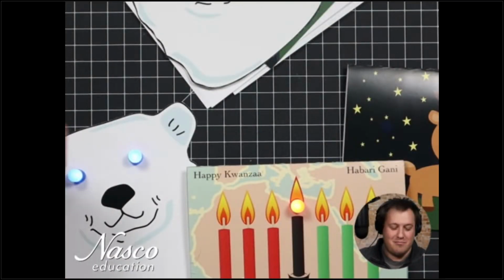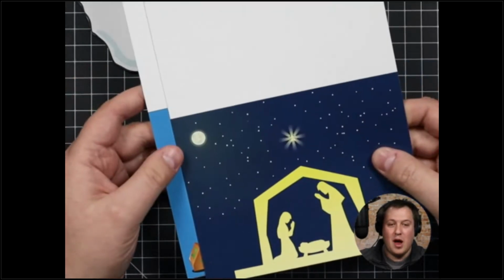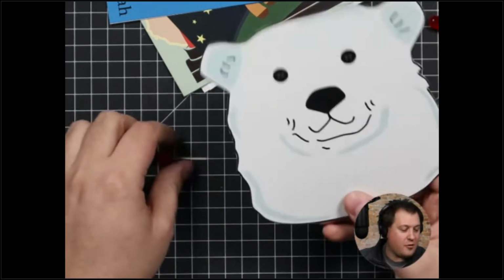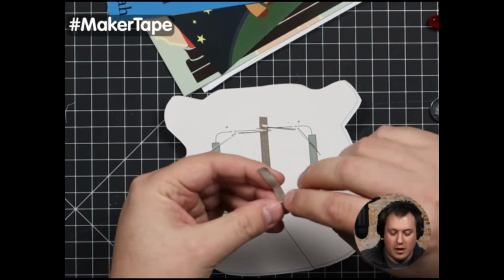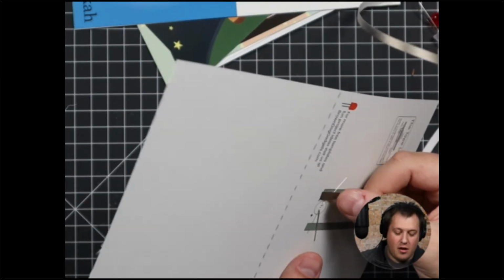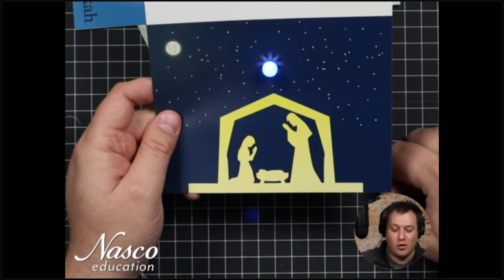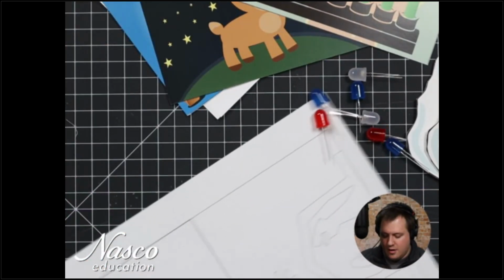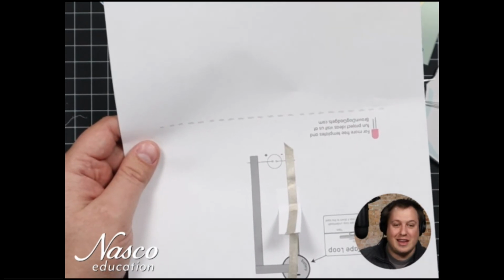STEM/STEAM activities for at home or in the classroom: Episode 9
Get some ideas from Brown Dog Gadgets for making some "flashy" papercraft designs using LEDs and simple circuits that you can use for fall, upcoming holidays, or any time of the year. You'll get ideas you can use in the classroom or send home with students.